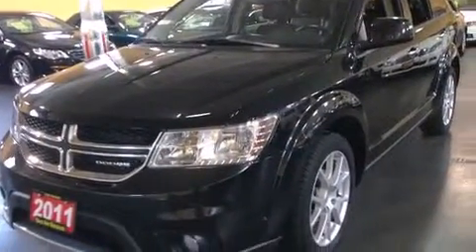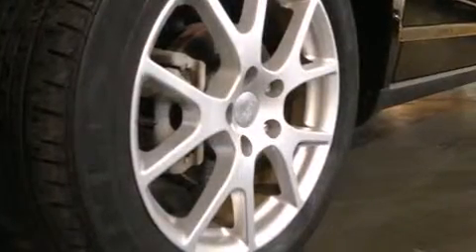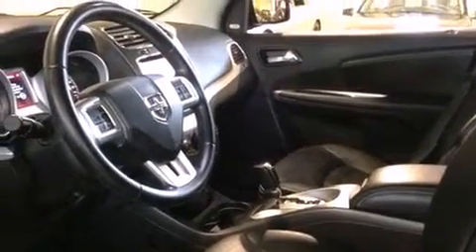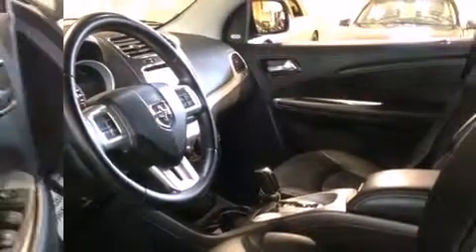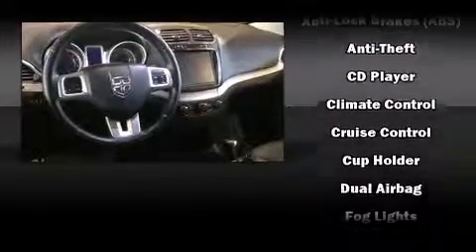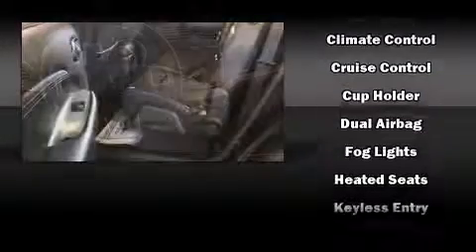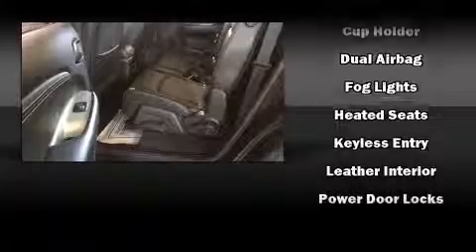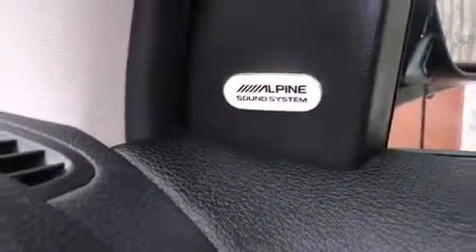In Toronto - 2011 Dodge Journey R/T AWD V6 LEATHER 7 PASS 19ALLOYS SUV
Price
    $24,800
    + Sales Taxes

Bodystyle
    4 door SUV
Engine
    3.6
Transmission
    Automatic
Ext. Colour
    Black
Int. Colour
    Black
Kilometres
    40,300
Stock Number
    538519

Comments
First & Last Payment Waived OAC ! Some Conditions Apply** 40K!, BLACK ON BLACK LEATHER Interior AWD,V6,ALPINE AUDIO SYSTEM,BIG SCREEN,PUSH BOUTTIN START,FACTORY REMOTE STARTER ,19 Alloys,Power Windows,Power Door Locks,Keyless Entry,CD,A/C,Fog Lights Loaded Taxes Are Not Included FREE DUAL DVD BASED ON FULL ASKING PRICE,,INSTALLATION FEE EXTRA. 10 year or 200000Km premium warranty available, financing starts from 4.95%